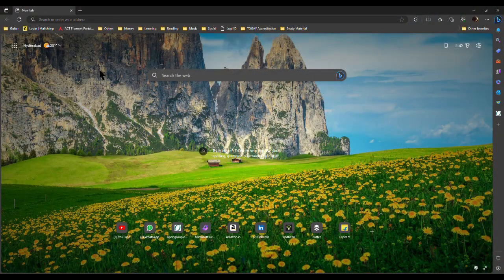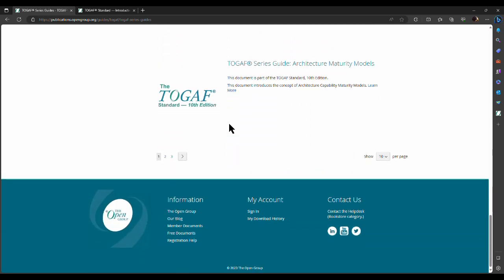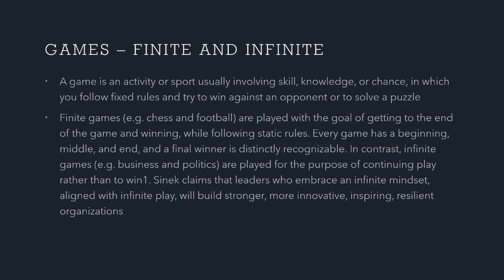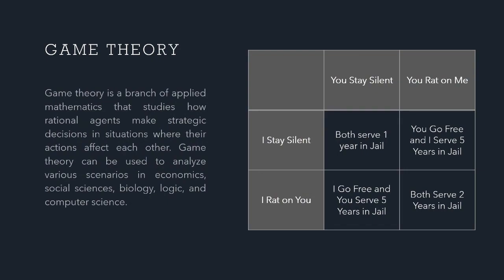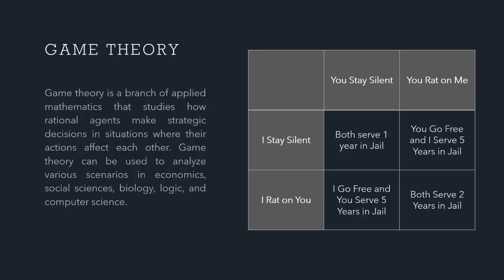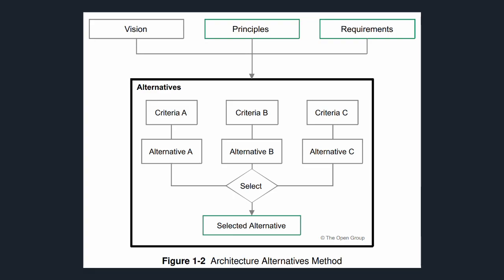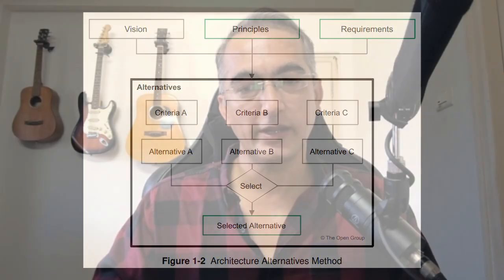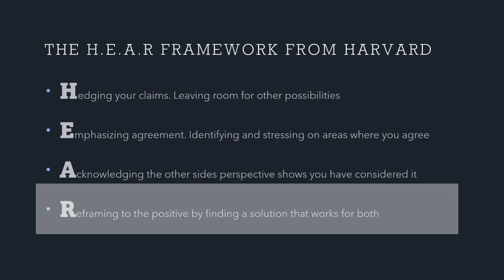Leadership, Conflicts and Corporate Games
Enterprise Architecture deals with working with the leadership team on a regular basis. Having the right soft skills and understanding the corporate games could be a quintessential skill for an EA.

Timecodes:
0:00 - Intro
0:10 - How to study for TOGAF 10
4:00 - Leadership, Conflicts and Corporate Games
5:20 - Definition of a game?
6:13 - Finite Games and Infinite Games
9:26 - Game Theory
9:45 - Prisoners' Dilemma
12:50 - Conflict Resolution
13:09 - TOGAF 10 Architecture Alternatives Method
14:49 - H.E.A.R. Framework from Harvard
17:42 - Conclusion